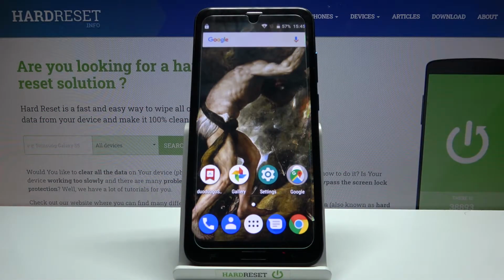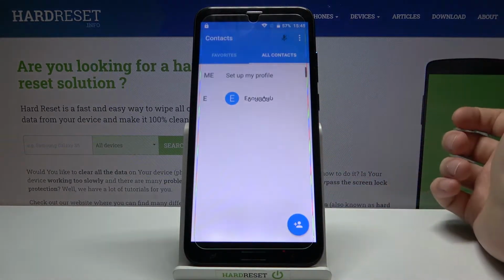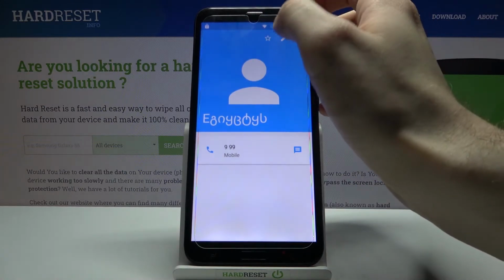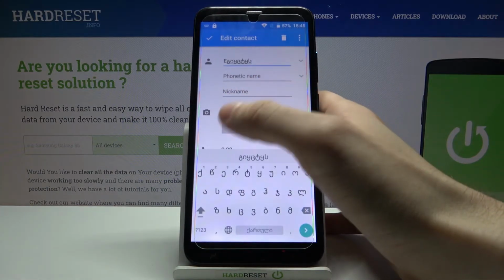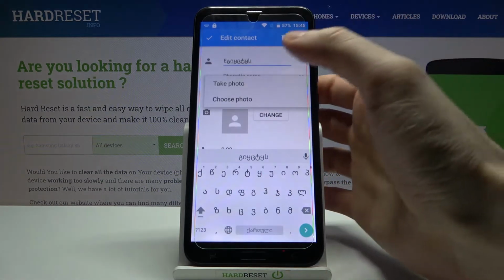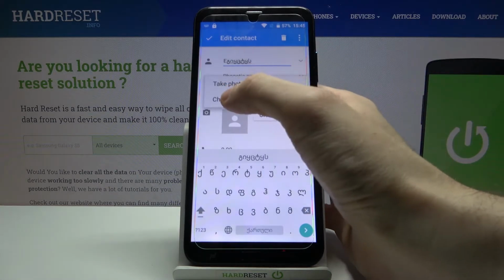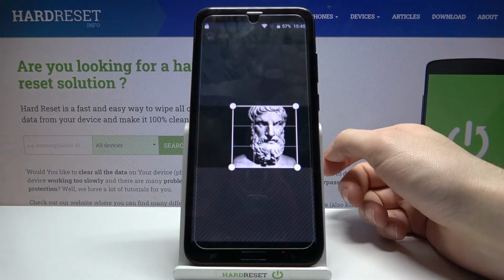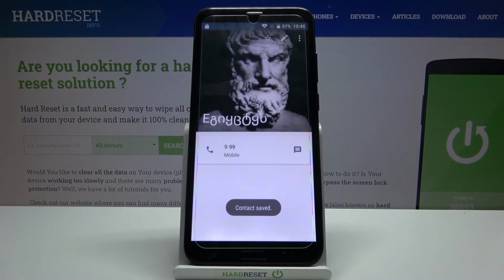How to Add Photo to Contact in DUODUOGO J6+ - Contact Personalization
Are you curious about how to personalize the contacts stored in the phonebook on your DUODUOGO J6+ device? That’s great because in the attached video-guide, we are showing how to easily get access to the contact settings and customize the contact profiles with photos on your smartphone. Follow the introduced instructions and you will be able to pick a photo from a multimedia gallery and set it up as a contact photo on DUODUOGO J6+ device.

How to Add Contact Picture in DUODUOGO J6+? How to Personalize Contacts in DUODUOGO J6+? How to find Contacts Settings in DUODUOGO J6+? How to Change Contact Photo in DUODUOGO J6+? How to Change Contacts Settings in DUODUOGO J6+? How to Open Contacts Settings in DUODUOGO J6+? How to Add Profile Picture in DUODUOGO J6+? How to Add Picture to Contact in DUODUOGO J6+?